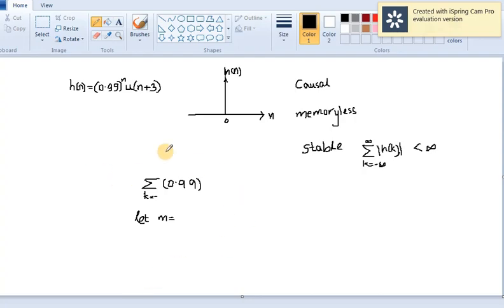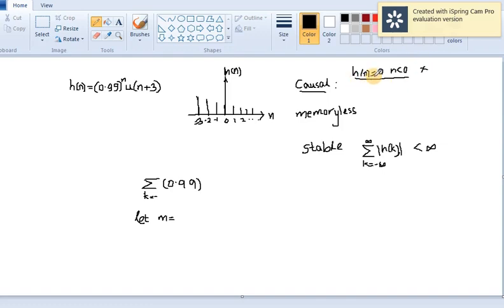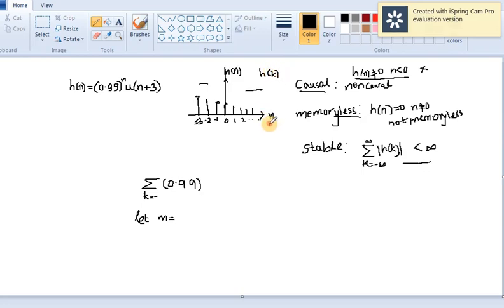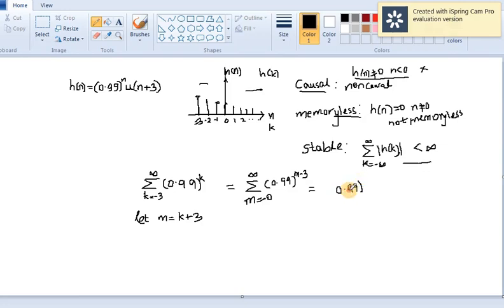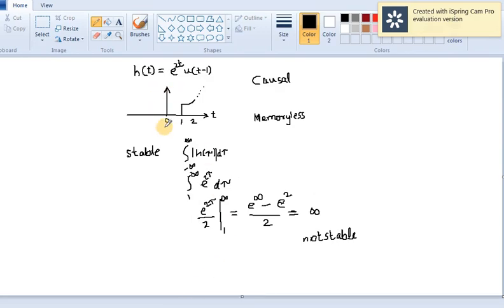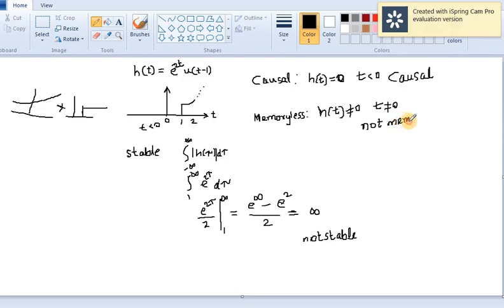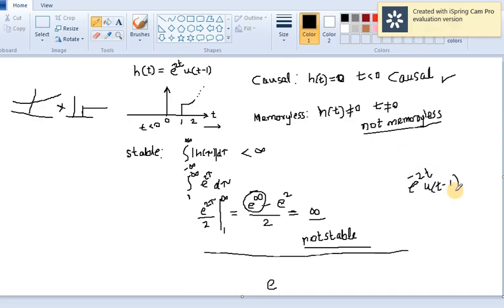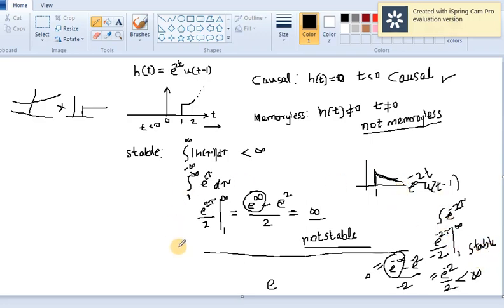Impulse response 2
Impulse response of discrete and continuous signals.